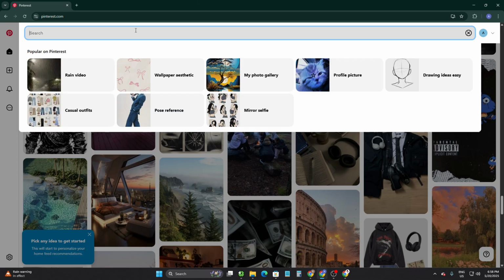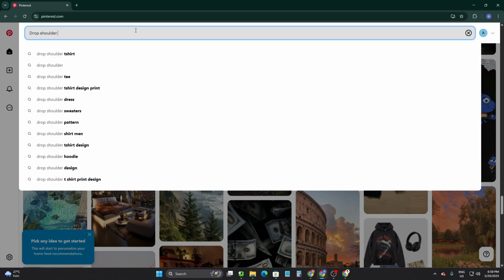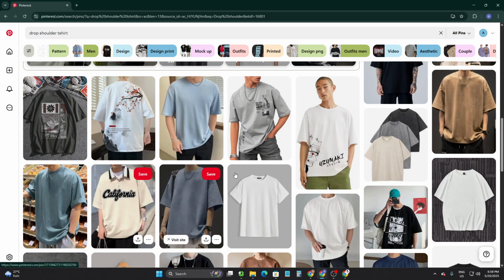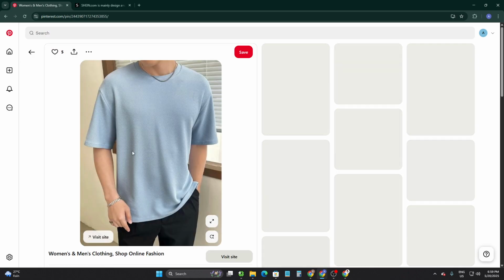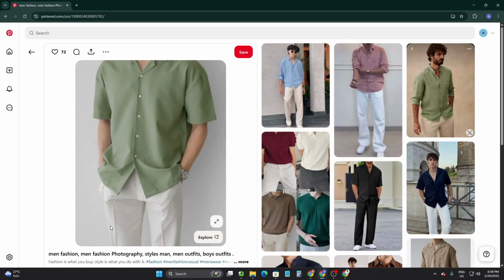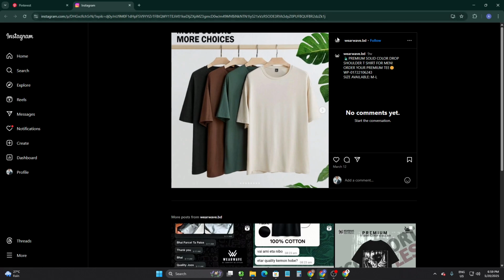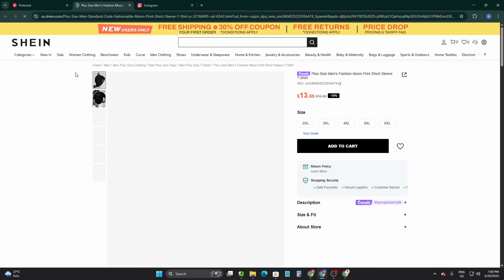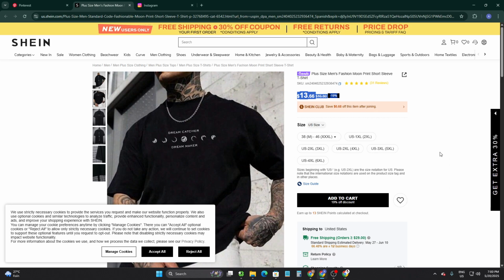HOW TO ORDER CLOTHES FROM PINTEREST - 2026 | FULL GUIDE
In this video, learn how to order clothes from Pinterest quickly and easily! If you've ever seen stunning outfits on Pinterest and wondered how to buy them, this guide is for you. We’ll walk you through the exact steps to find the source, shop the look, and even use Pinterest features to discover similar styles.